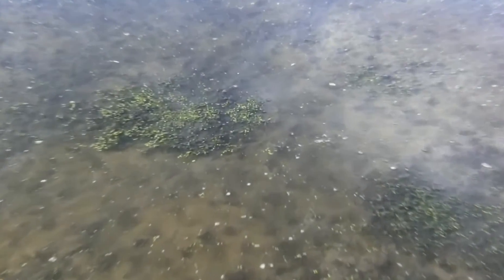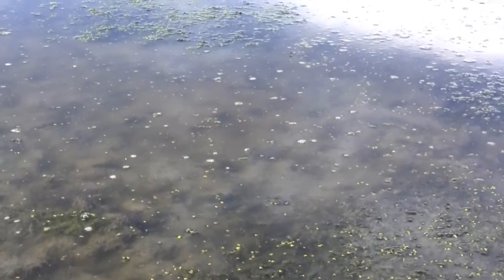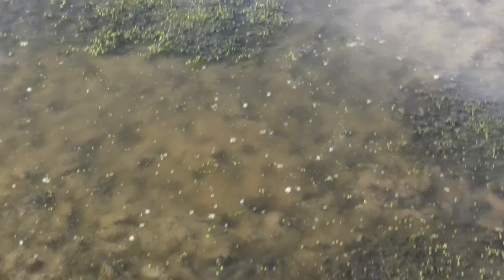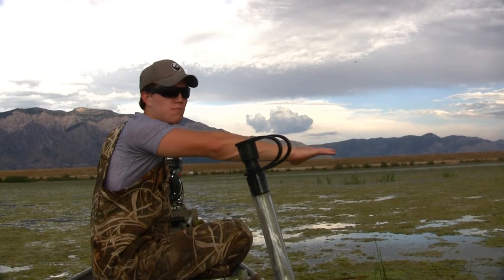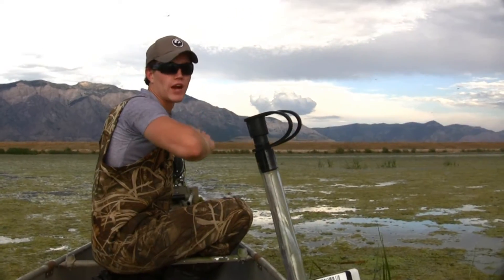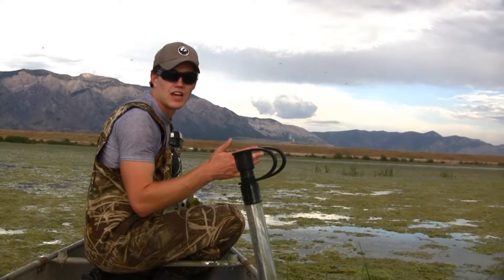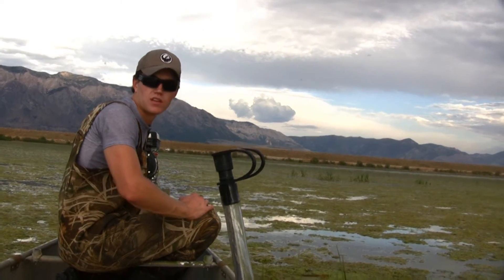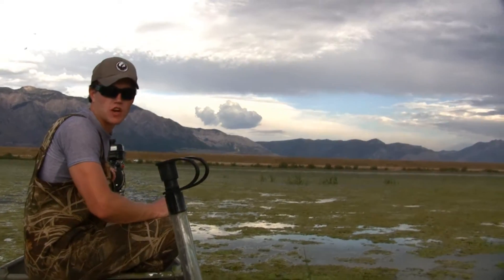Mud Buddy Canoe- Cavitation Plate Test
We had trouble out here before with the stock cavitation plate, as seen in our cavitation plate failure video, so we built our own.  This is one of the testing sessions we did in order to determine what aspects of the plate need further consideration.  The water was about 1-2" shallower than the time we were out before.  As you can see the weeds are horrible!